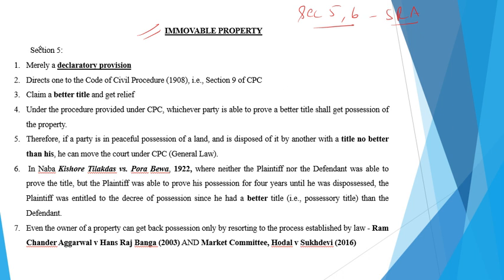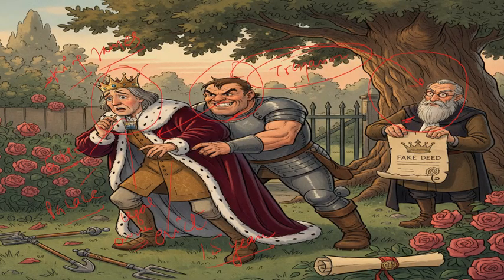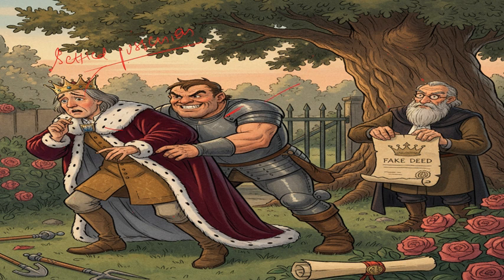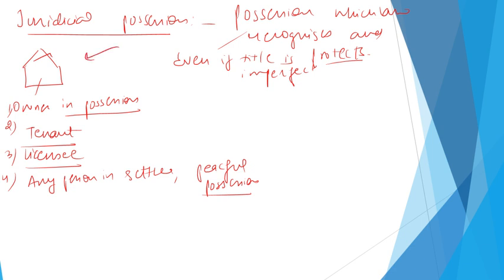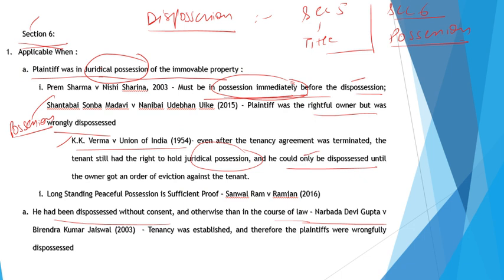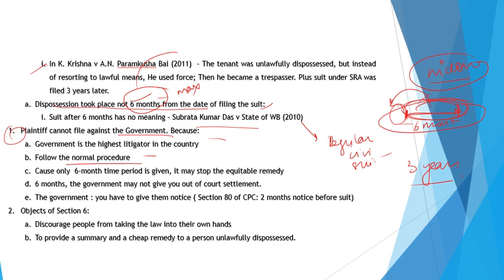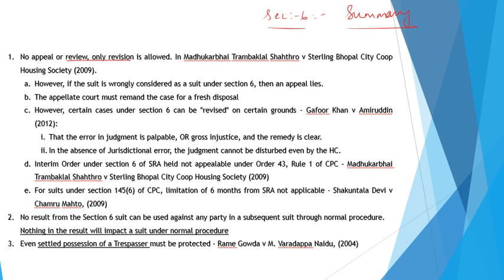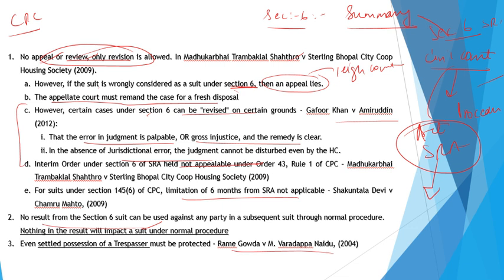Specific Relief Act- Part 2: Section 5 and 6 (Recovery of Possession of Immovable Property)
📘 Specific Relief Act 1963 | Part 2 | Section 5 & Section 6 Explained | Recovery of Possession of Immovable Property

Welcome back to our Specific Relief Act 1963 series!
In Part 2, we take a deep dive into Section 5 and Section 6, two of the most important provisions dealing with recovery of possession of immovable property.

This lecture is designed for LLB students, judiciary aspirants, UPSC Law Optional students, CLAT PG candidates, and anyone preparing for law exams who want absolute clarity on possession-related remedies under the SRA.

🔍 What You Will Learn in This Video:

✔ Meaning of “recovery of possession” under SRA
✔ Section 5 – Recovery of specific immovable property through the provisions of the CPC
✔ Section 6 – Summary remedy for recovery of possession
✔ Key differences between Section 5 and Section 6
✔ Who can file a suit under Section 6?
✔ Time limit for filing a Section 6 suit
✔ Why Section 6 is a summary and special remedy
✔ Nature of possession vs. title
✔ Important principles and illustrations
✔ Exam-oriented points and frequently asked concepts

🎯 Why This Lecture is Important:

• Builds clarity on one of the most tested areas of civil law
• Helps you understand the distinction between title-based recovery and possession-based recovery
• Covers both theoretical understanding and practical application
• Extremely helpful for Judiciary Mains, Prelims, Semester exams, and Case law-based questions